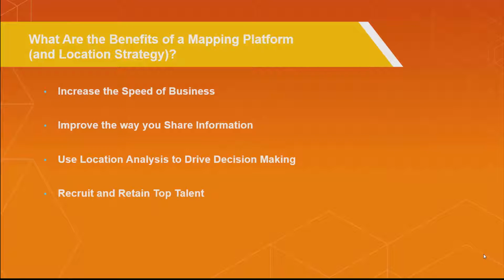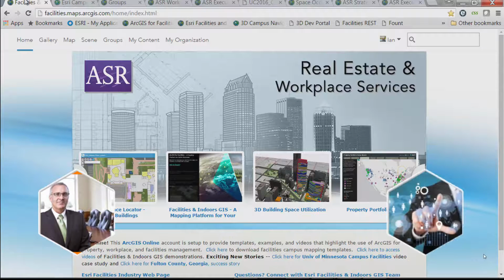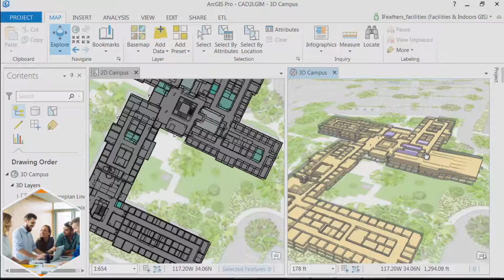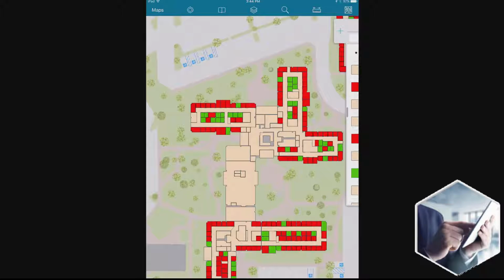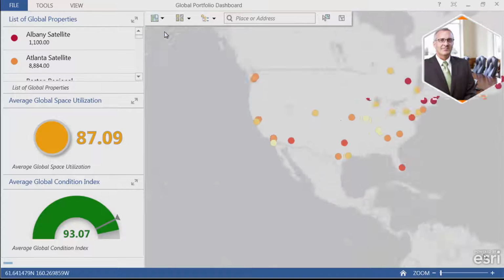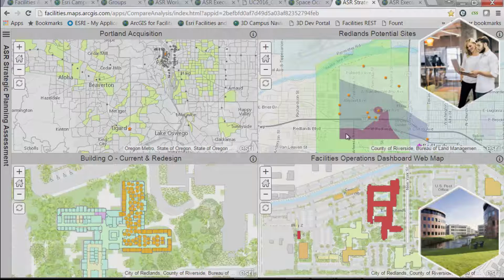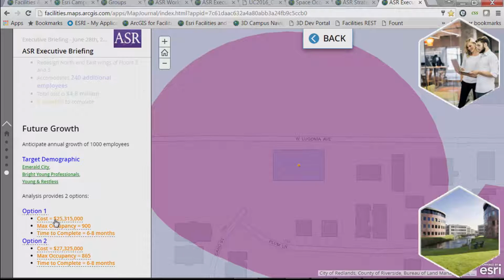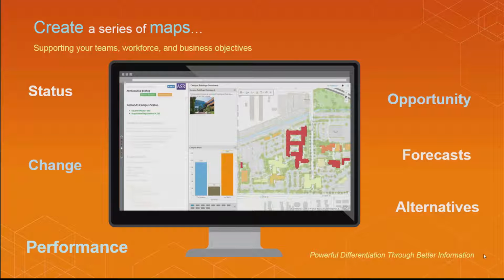ArcGIS – A Mapping Platform for Property and Facilities Management (Esri UC 2016)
This video offers highlights from the Esri UC 2016 envisioning center presentation on using the ArcGIS platform and a location strategy to improve the business of property and facility management.  It includes live demonstration of exciting new tools for the corporate real estate and workplace services business practice.